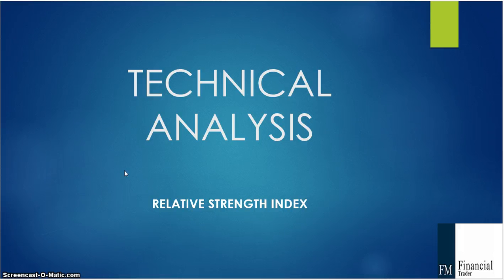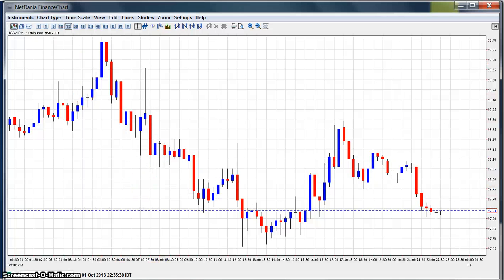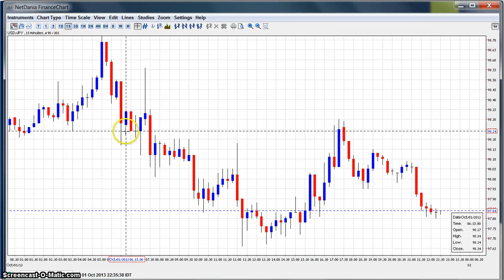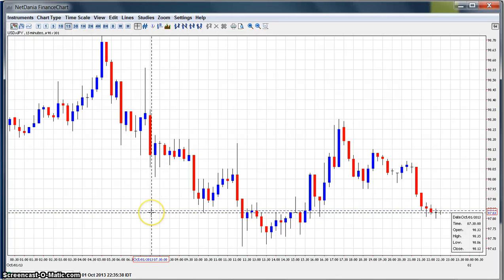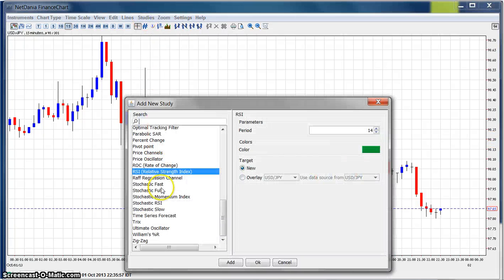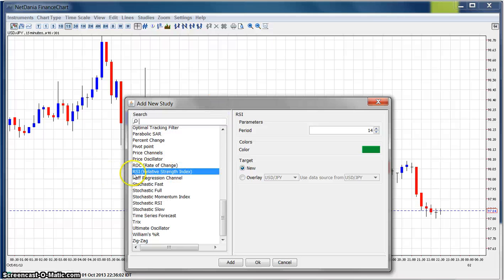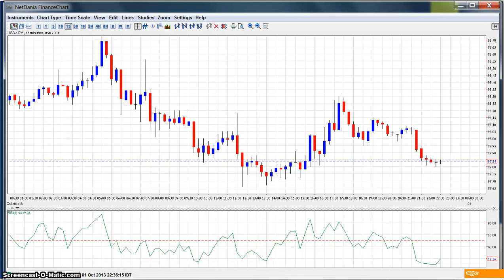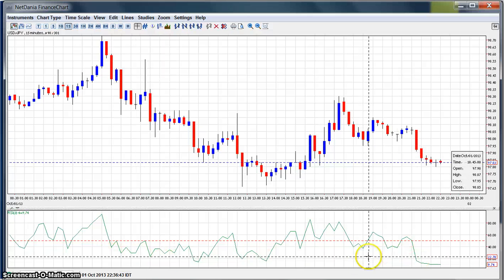FMTrader showcases the Relative Strength Index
In this video, Jay, Head Analyst at FMTrader takes us through a great tool to assist us in making high-paying trades, Using financial charts, Jay shows us how to bring the Relative Strength Index chart up so that we can determine the best possible times to make a trade. Showing many "candlesticks", or 15 minute windows for trading, we get to glimpse high and low points for a certain trade on the market. Jay then shows us how to either bet to or against a certain point on the graph, and explains the time windows available. He explains that we are searching for extremes on the graph, such as anything above 80 or below 20, and this is when we make our move. We want to bet against when the trade is high, and wager for when the trade is low. This simple technique can be instrumental in making a great profit.